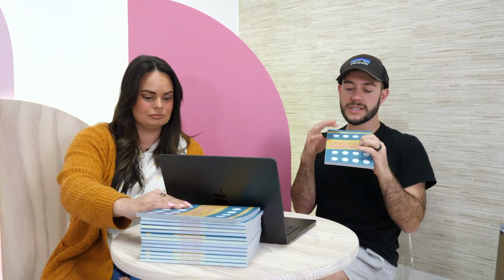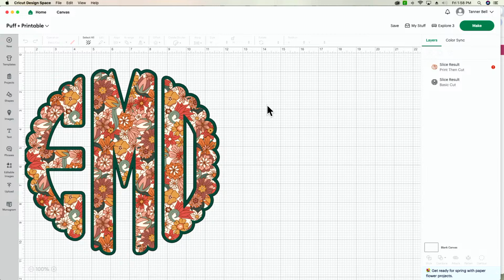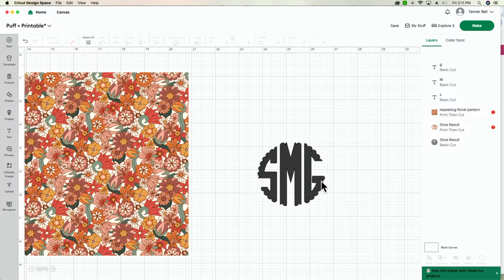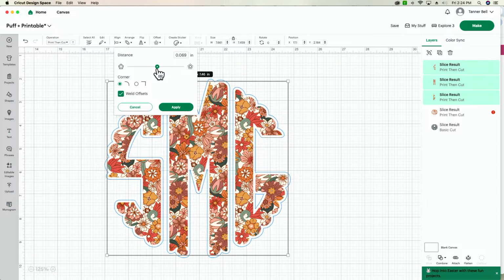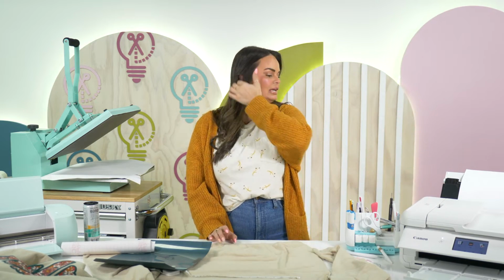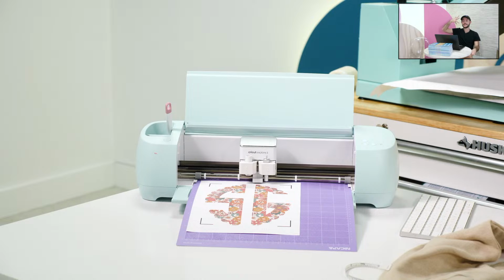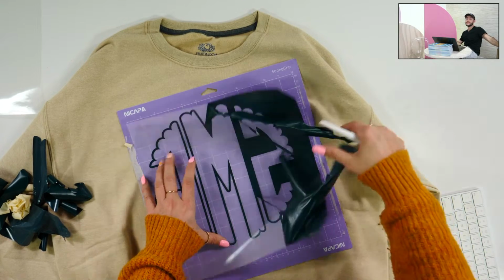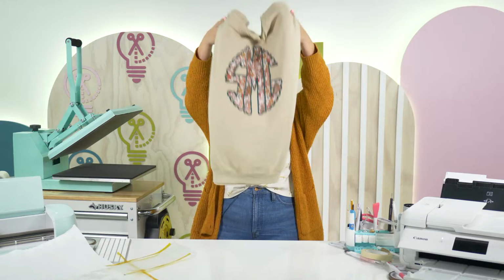PRINTABLE HTV LAYERED WITH PUFF VINYL | CUT SETTINGS, HEAT SETTINGS + MORE TIPS & TRICKS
🌟 Start your 7-Day Trial of MGL+ Membership and unlock exclusive cut files, fonts & more today

🤩🤩MAKE-A-THON Ticket ? YES PLEASE! HURRY!

💖💖 Everything you need to level up your Cricut game!